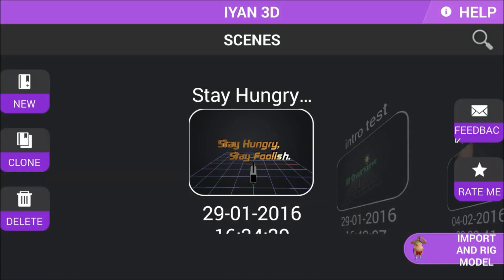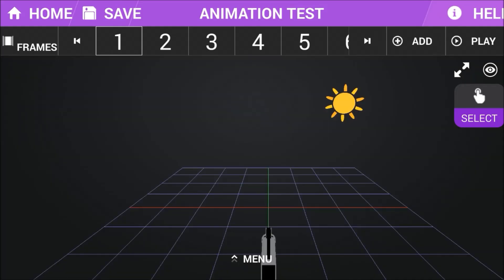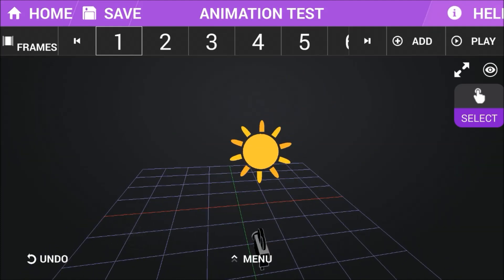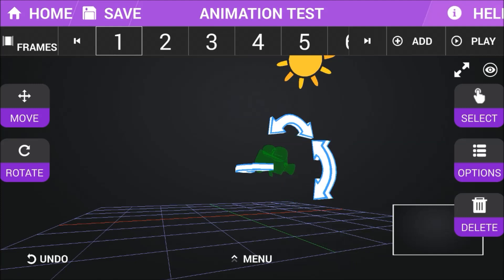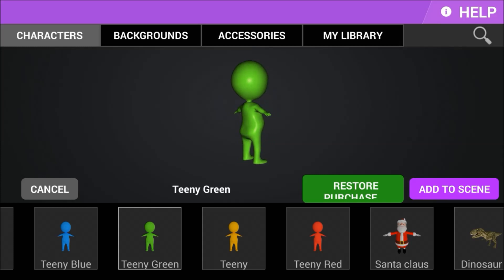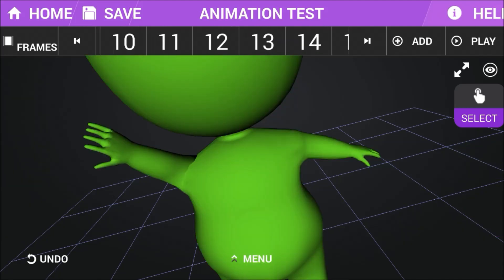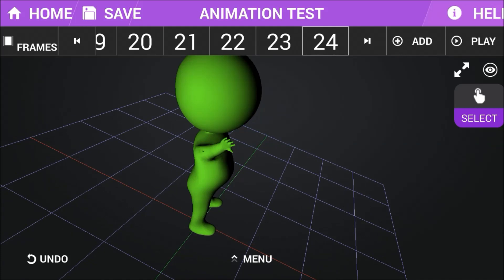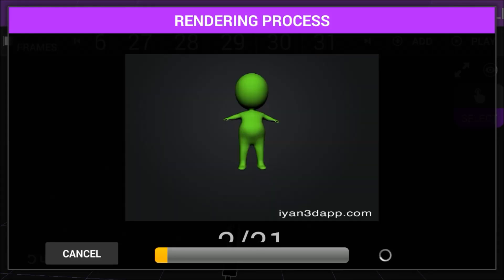ANIMATION APPS FOR ANDROID 2016 | IT Overview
EVERY WEEK I GIVE A SHOUTOUT TO THE PERSON WHO COMMENTED WITH THE BEST/NICEST COMMENT OF THE WEEK IN MY VIDEOS! :D

ALSO... LET'S SEE IF WE CAN HIT 500 SUBS BEFORE THE 12/5-16 / 12TH OF MAY 2016. - That's our next milestone.

how to animate on android 2016 / animation apps for android 2016
animation android 2016

In this video im gonna show you how you can make 3d animations on android. It's done with the 3d animation app called Lyan3D :D